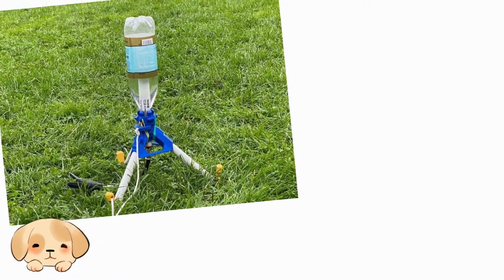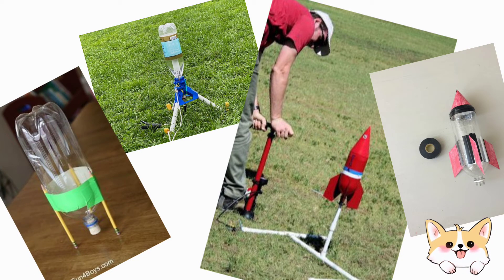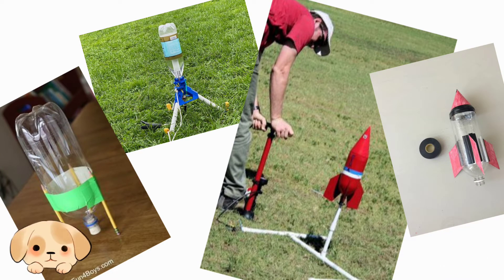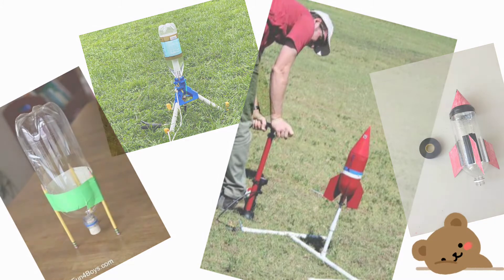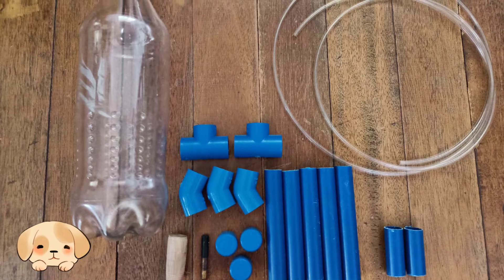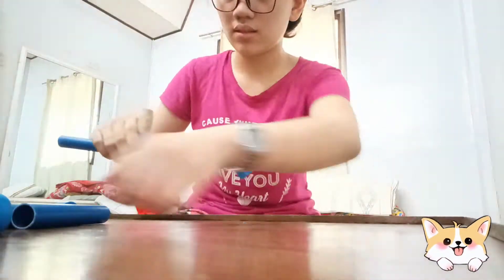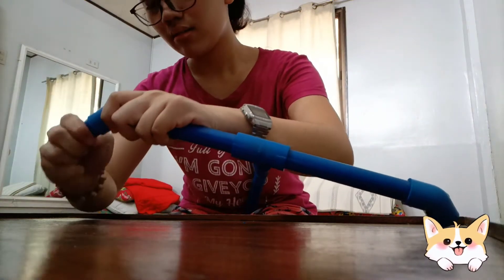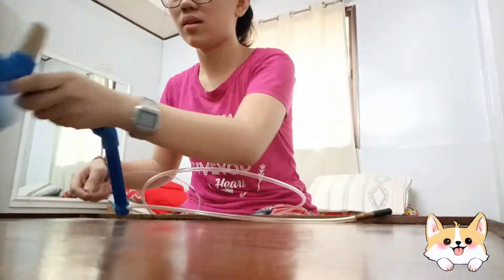GRADE 9 EINSTEIN - WATER ROCKET CHALLENGE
Submitted by:
Maria Fatima E. Distor
Jusper N. Parroco
Tyrone E. Legaspi

Submitted to:
Mrs. Marilou Cajucom